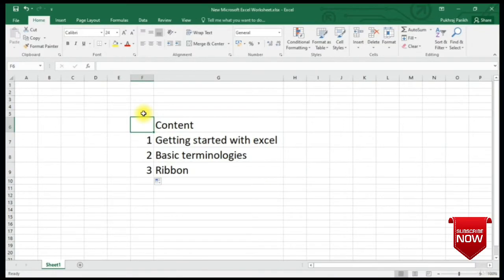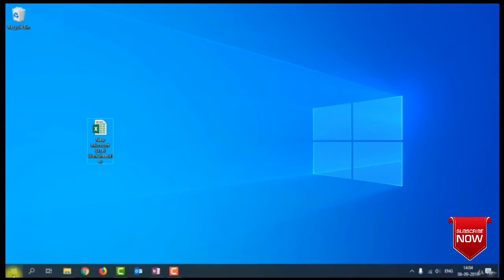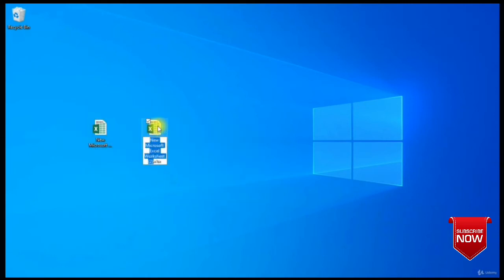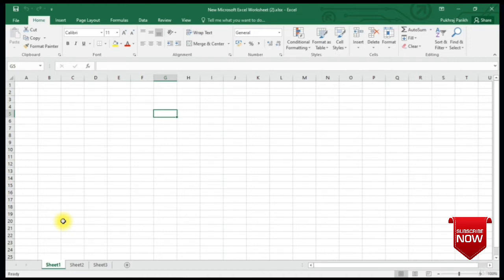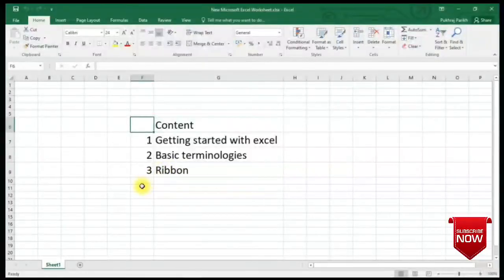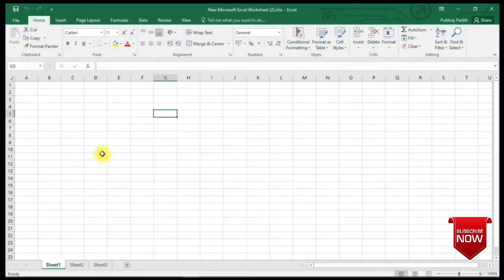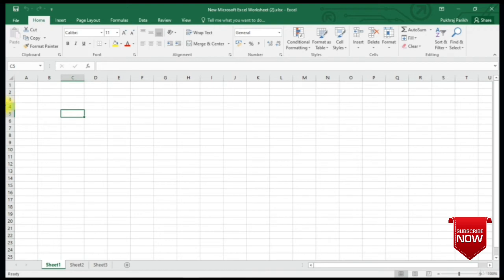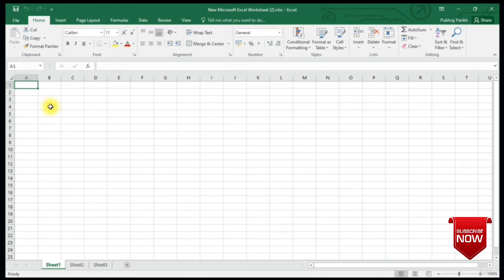Microsoft Excel Tutorial Part -2 ( Basics )